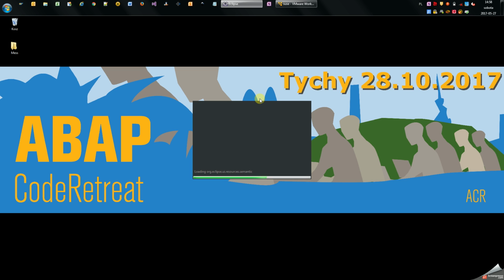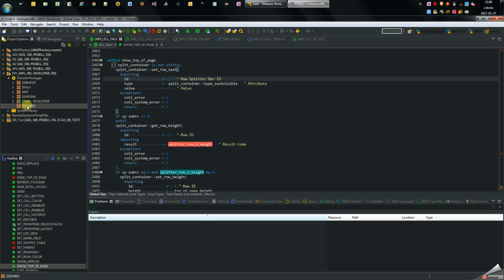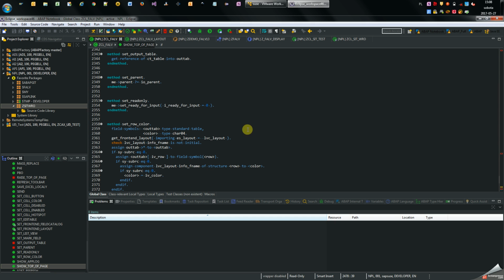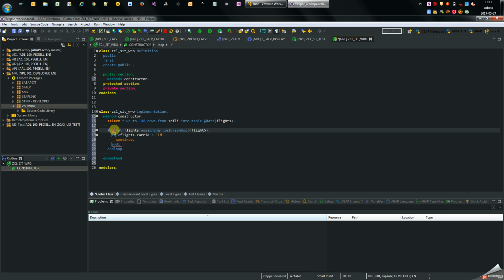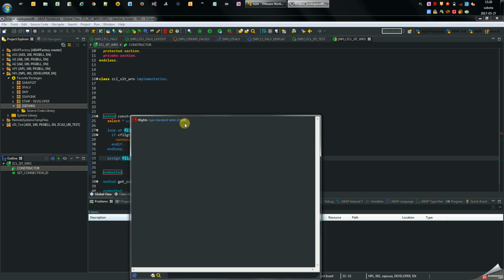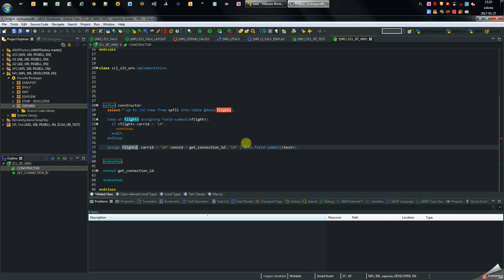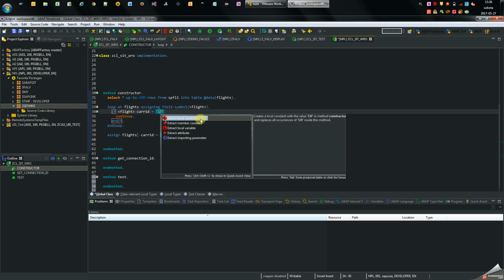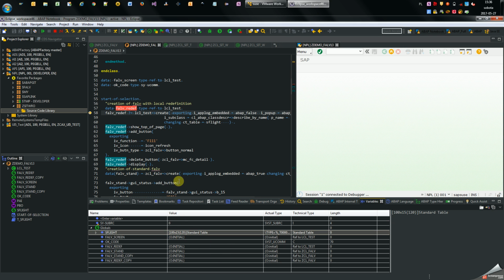SITWRO 2017 - Speed up your coding with ABAP in Eclipse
My session from SAP Inside Track in Wrocław which took place on 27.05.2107. Due to many questions durng the session and limited time, I could not raise all points which I wanted to raise. But at least some of them are covered